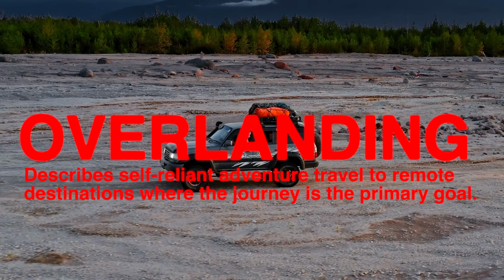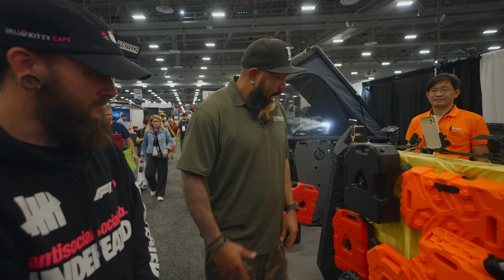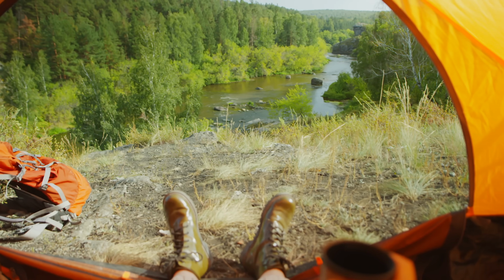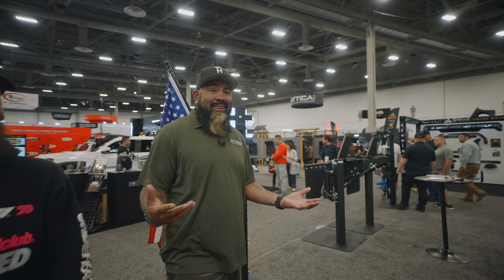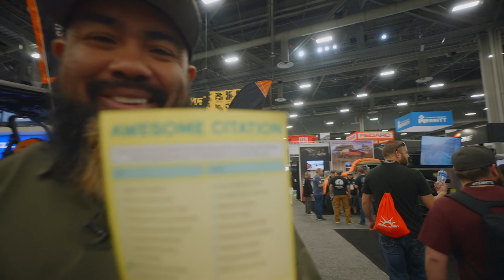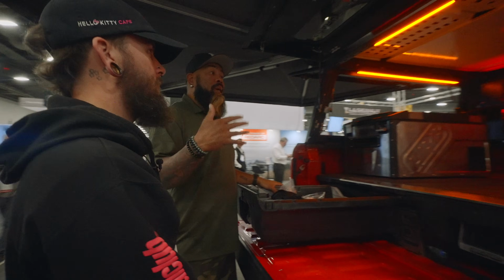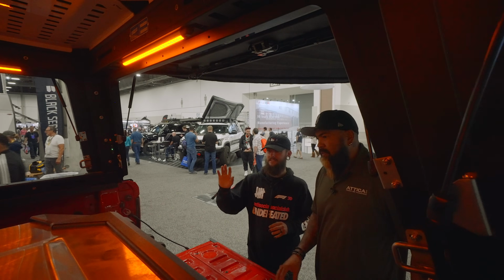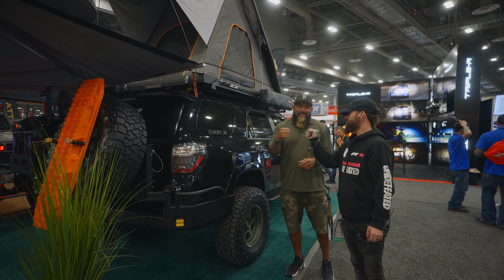Overlanding 101 for Tuners - PASMAG Tuning 365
Brian McGee shows tuner Luke Skalisius the world of Overlanding! Walking through the west hall at SEMA 2023, we learn some basic must haves to get started in Overlanding.

00:00 Introduction
01:00 Brian and Luke start their tour
01:16 What is Overlanding?
02:07 Recovery Boards
05:13 Overland Checklist